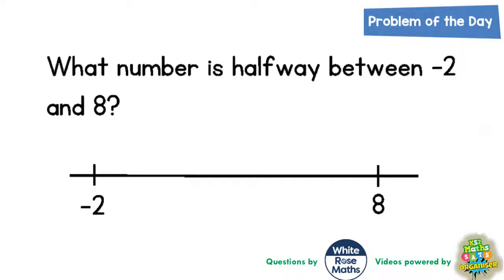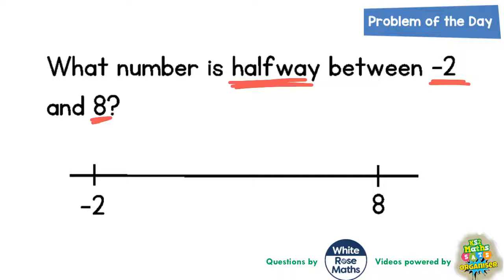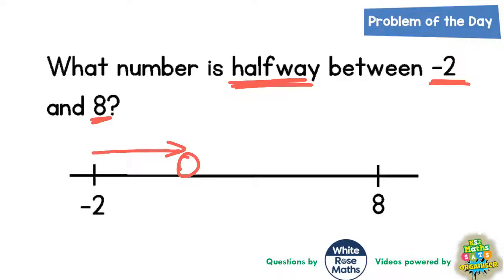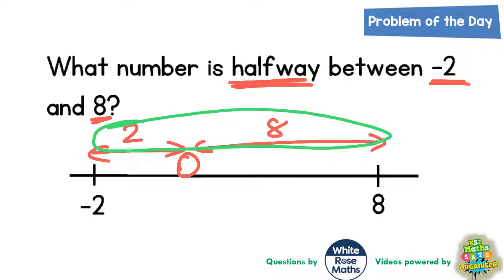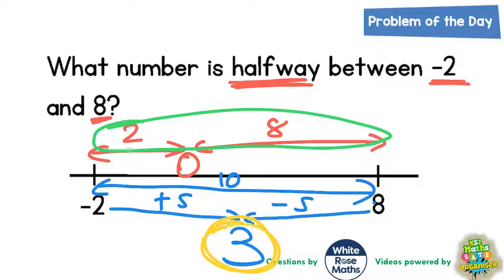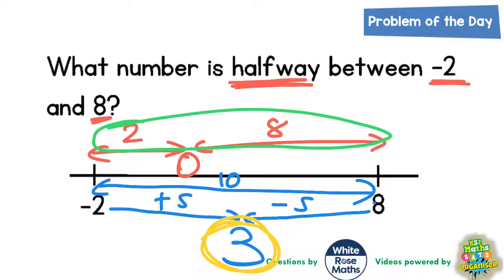Q17 The One halfway between 2 and 8